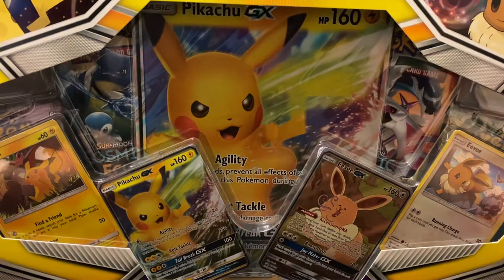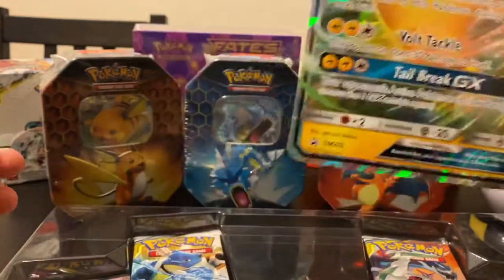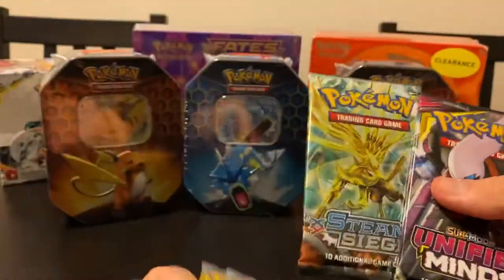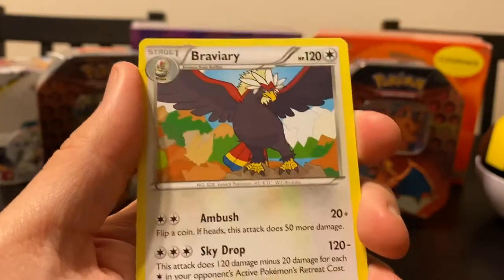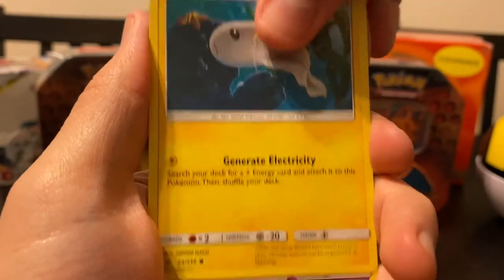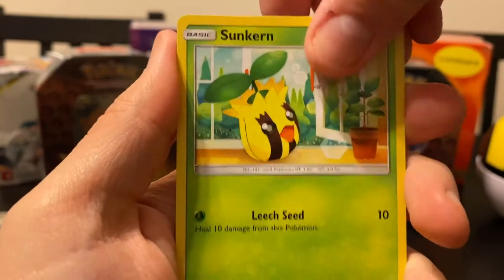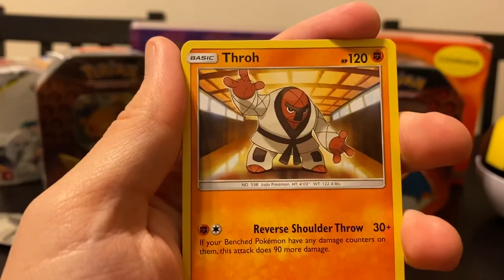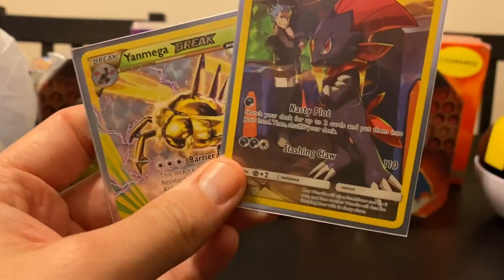PIKACHU & EEVEE GX SPECIAL COLLECTION OPENING!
I was on the hunt for this for about a week!